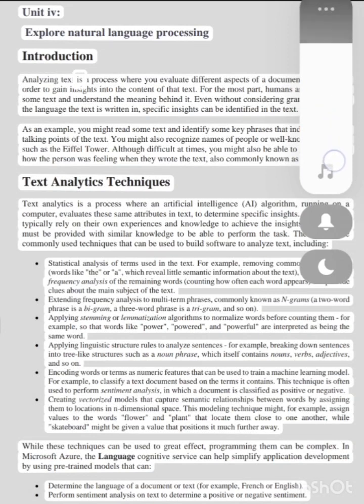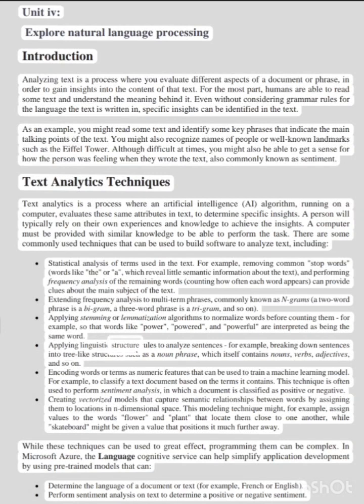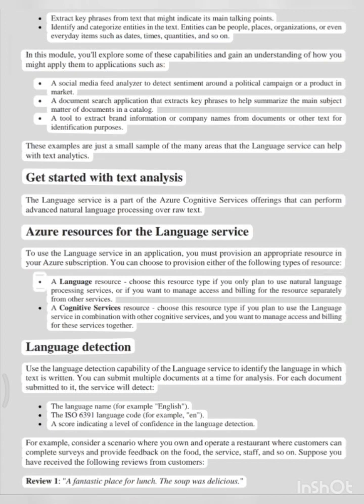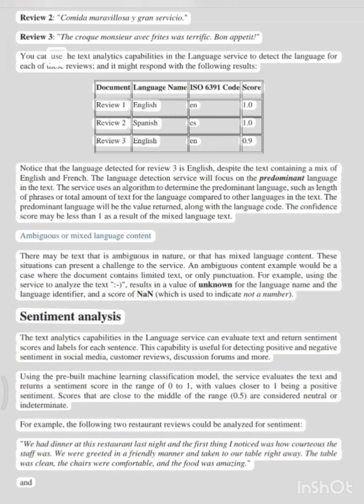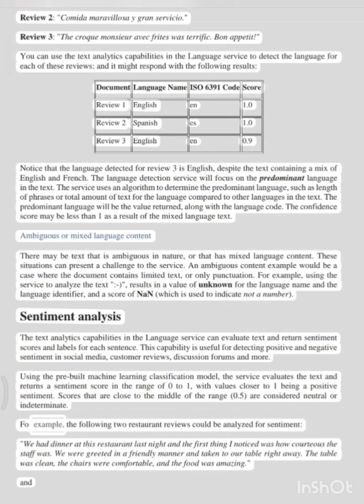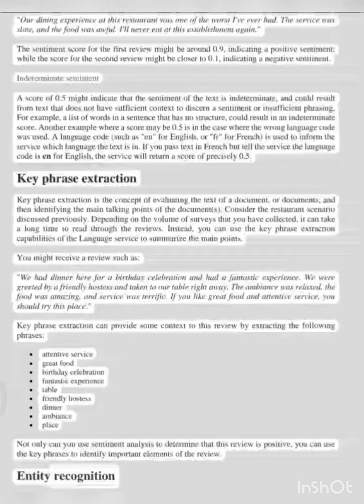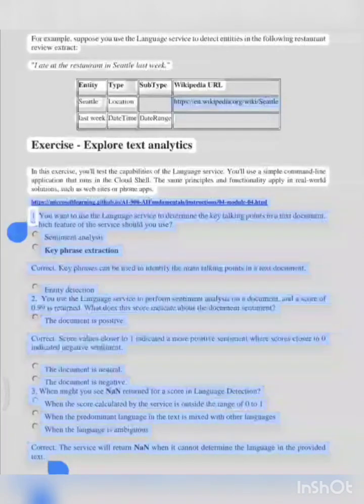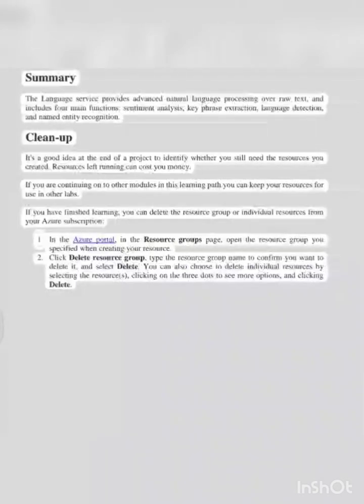Unit 4. Explore natural language processing